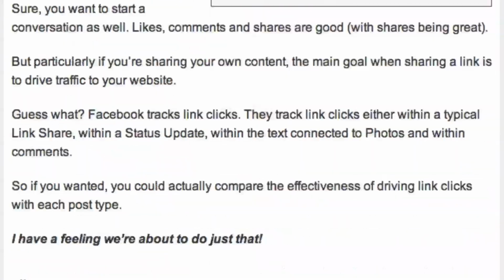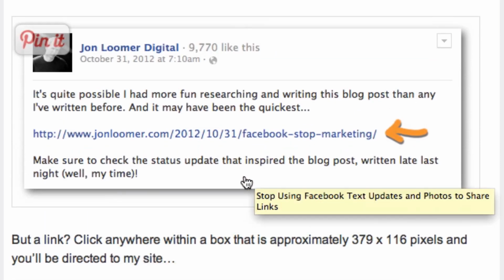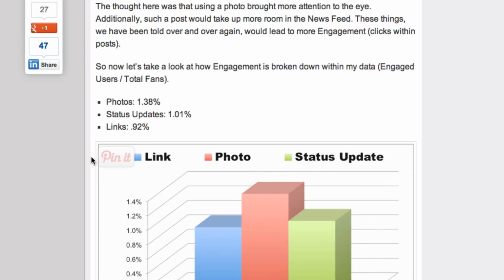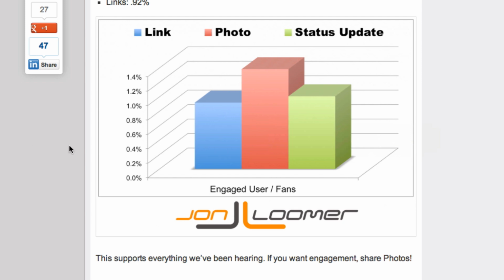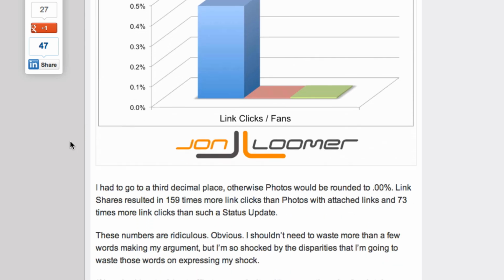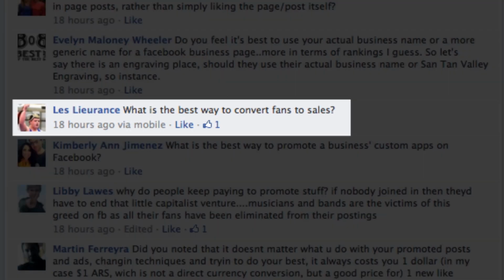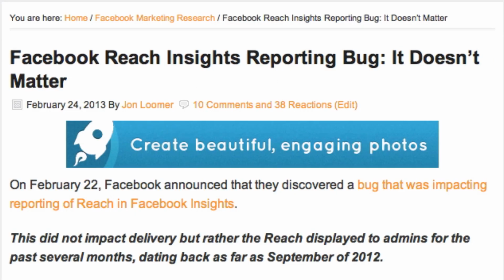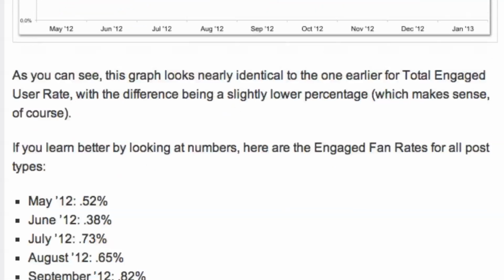Facebook Reach Reporting Bug - Jon Loomer VLOG #9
This week, I cover the Facebook Reach reporting bug, best way of sharing links, podcasting tools and more. for more.